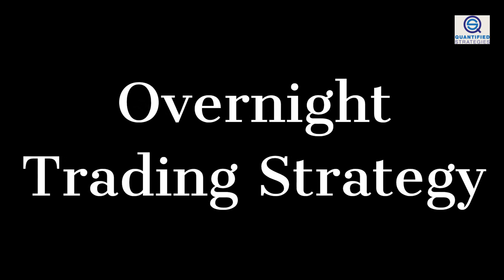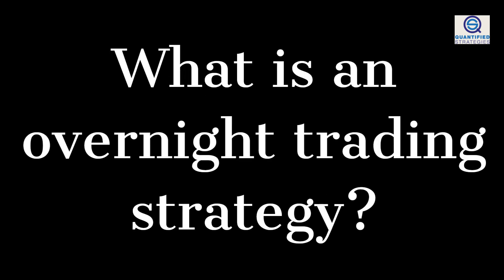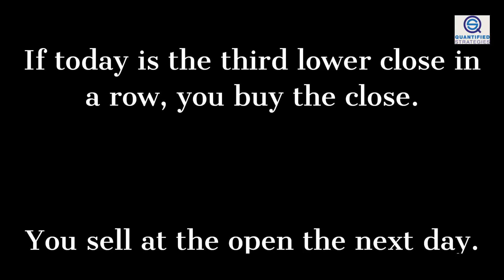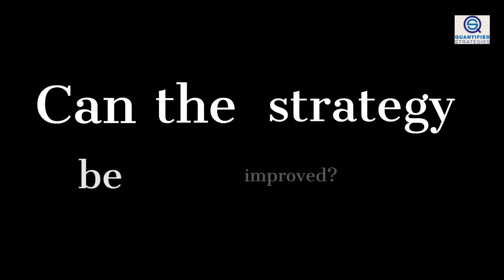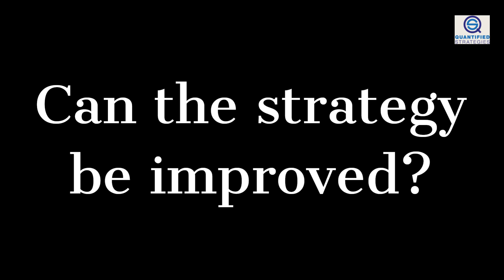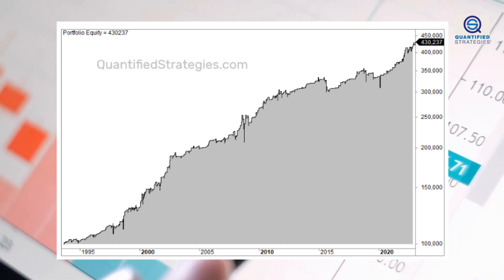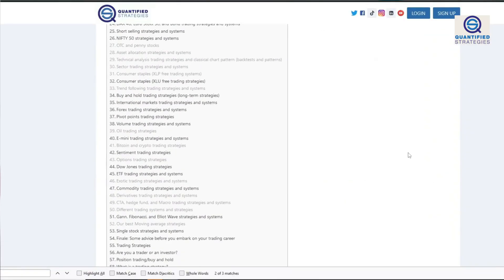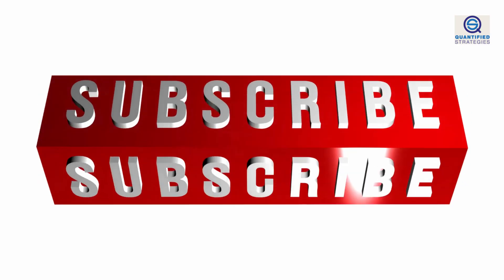Overnight Trading Strategy (+Backtest) | NIGHT TRADING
In this video, we will show you how to make money overnight with the Overnight Trading Strategy in SPY, which tracks the S&P 500. An overnight trading strategy is invested from the close until the open or close the next trading day, making it a great way to make passive income.

Our strategy involves buying the close if today is the third lower close in a row and selling at the open the next day. Since 1993, this strategy has made 643 trades with an average gain of 0.13% per trade and a win rate of 65%. The max drawdown is 8%.

Some may argue that the gains are too small to trade, but with SPY trading at $400, this is more than enough to offset slippage and commissions.

If you exit at the close the next day, you can increase the average gain per trade to 0.24%. However, the win rate drops to 60%, and the max drawdown doubles to 17%.

At our website, you can find plenty of similar ideas to improve your trading strategy. We are trading a variant of this strategy ourselves, where the average gain is 0.35% per trade, but with a reduced number of trades.

Overnight trading strategies like this are very tradable, and we hope this video helps you make more informed trading decisions.

NEWSLETTER - QUANTIFIED STRATEGIES
30 000+ Traders read our free newsletter about trading strategies.

Quantified Strategies (SIA Lofjord) is not an investment advisor. The content and information provided are educational and should not be treated as financial advisory services or investment advice. Trading and investment in securities involve substantial risk of loss and is not recommended for anyone that is not a trained trader or investor – it shall be conducted at your own risk. It is recommended that you never risk more than you are willing to lose. Leverage can lead to substantial losses. Any use of leverage, margin, or shorting is at your discretion. Quantified Strategies (SIA Lofjord) is not responsible for any losses that occur as a result of its content and information.